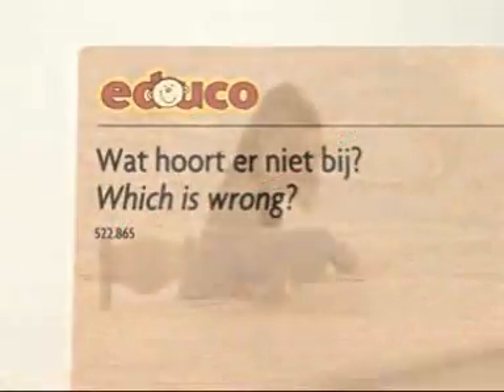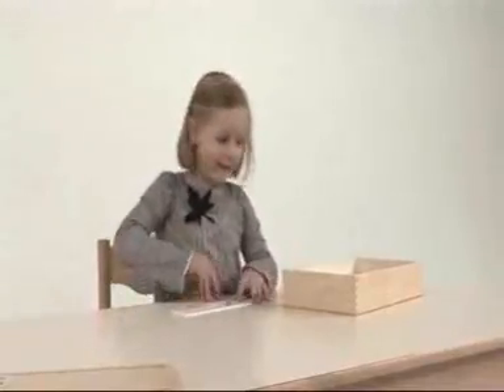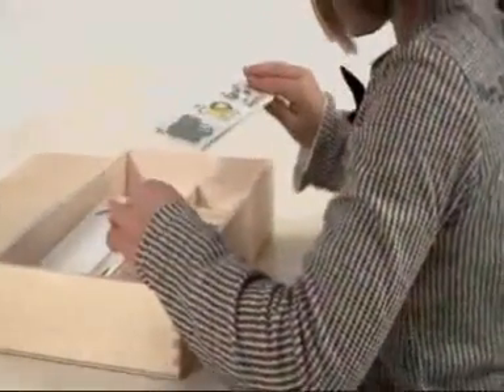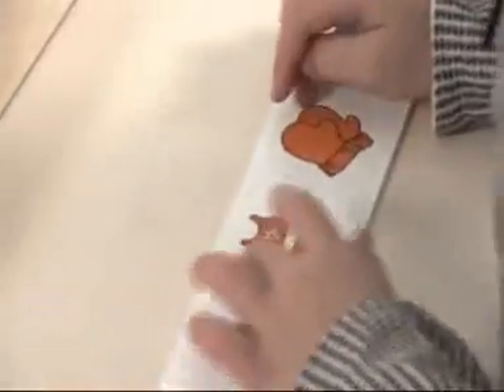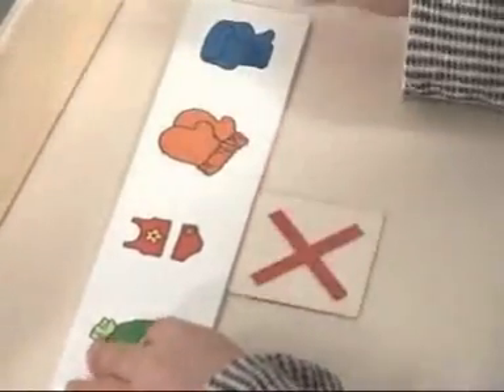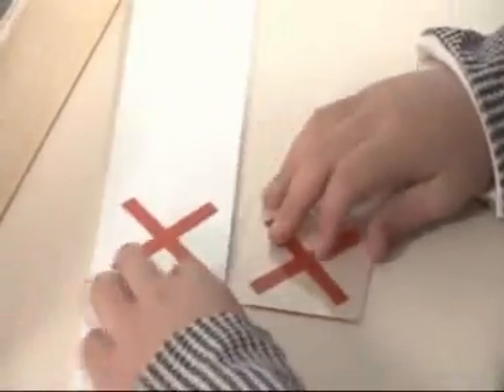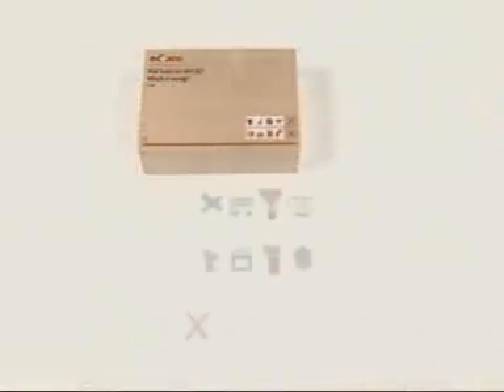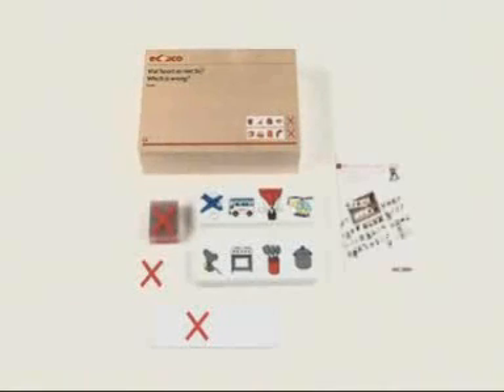Educo - Which Doesn't Belong? Game - ED2865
A terrific game for teaching children about classification, how to name and describe objects that belong together as well as separating those that do not. The game strips (total of 24) show 4 pictures. One picture does not belong. A transparent card with a red cross is placed on this. The back of the game strip has a red cross in the position of the object that does not belong, so the children can check themselves. Packed in a wooden box with a lid (34 x 20 x 6cm). Ages 5+ years